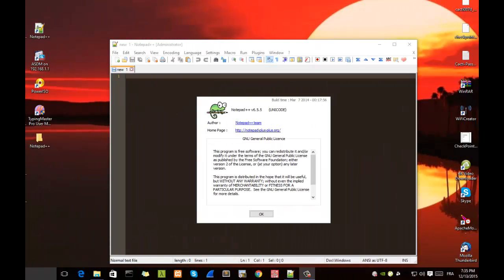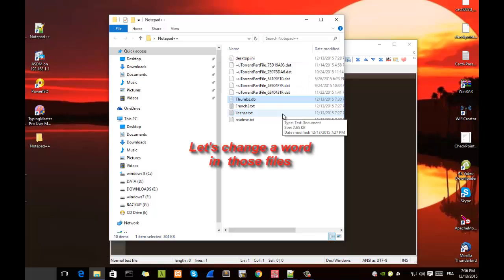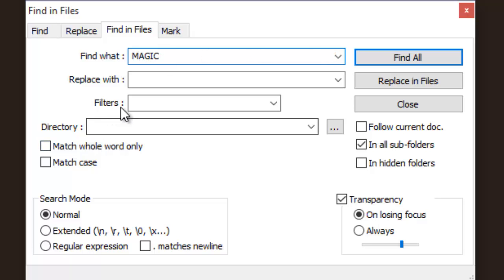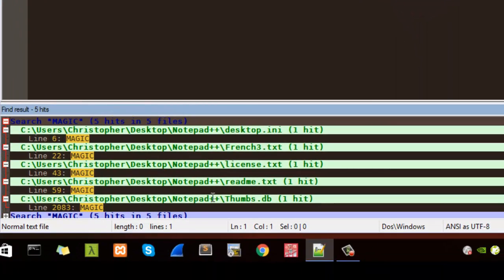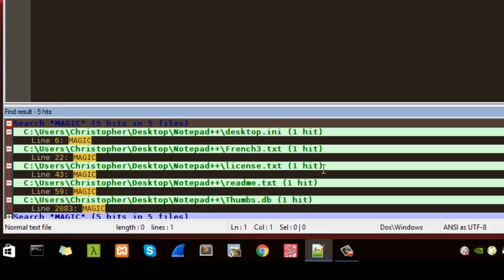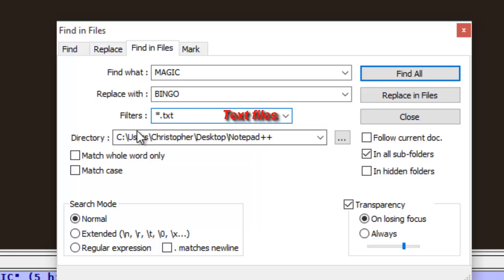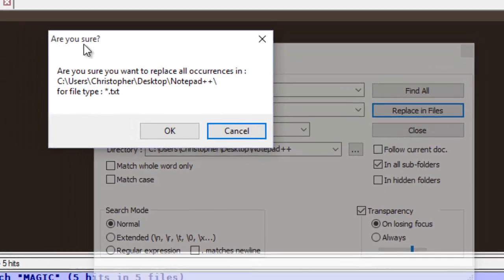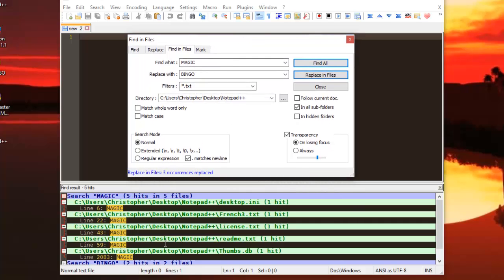Notepad++ Find In Files Tutorial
In this tutorial, we'll be discussing  how to use the Find in files feature in Notepad++.
This method of find and replace across multiple files allows you will to work if all the files are  within one directory or its sub directories.
It allows you also to bulk edit text files in Notepad++ without opening them.
This “Find in Files” functionality  is extremely easy to overlook.